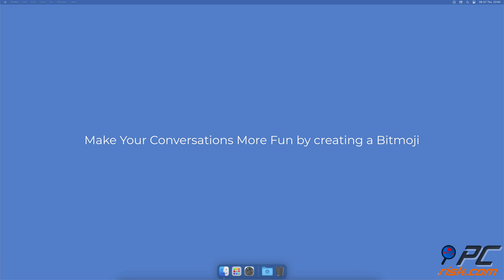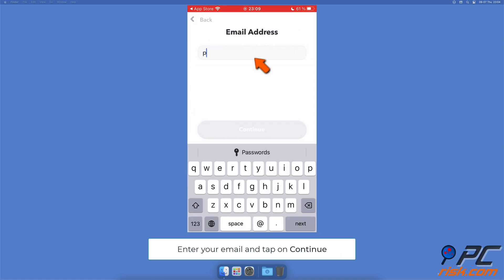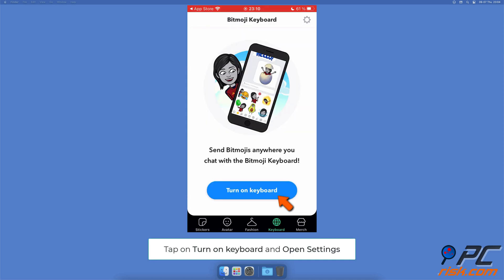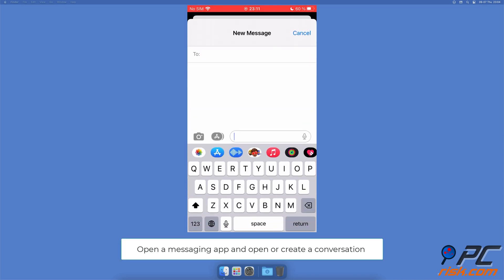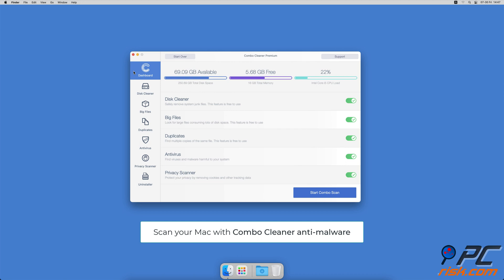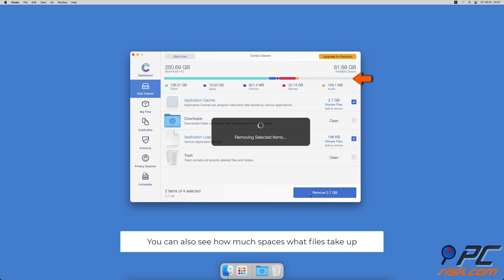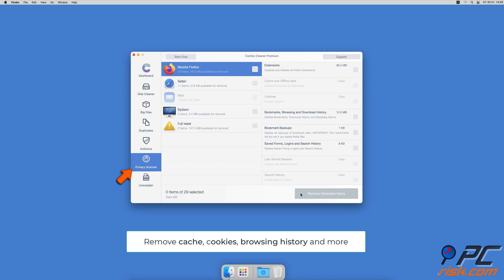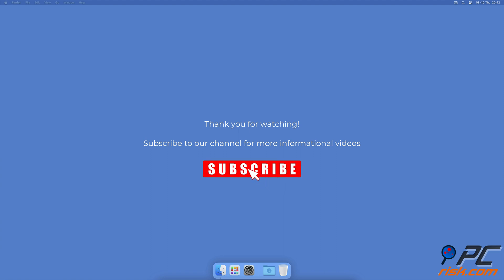How to easily create and add Bitmoji to your keyboard on iPhone?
Video showing how to easily create and add Bitmoji to your keyboard on iPhone.
Detailed instructions -